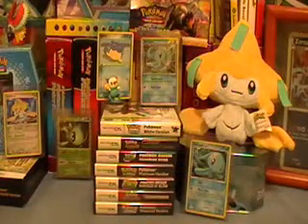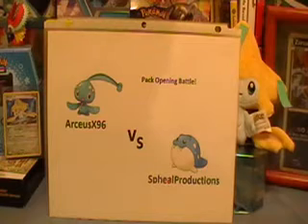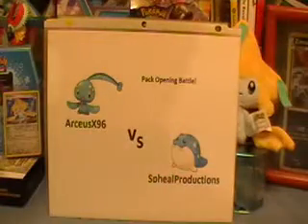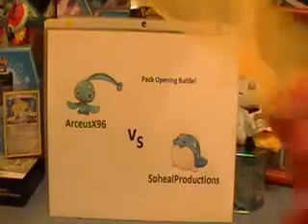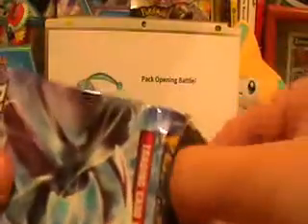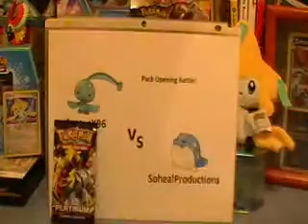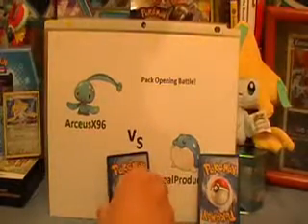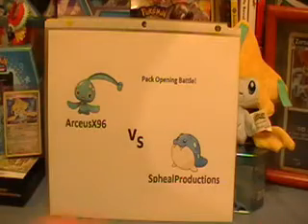Pokemon card pack opening Battle (SphealProductions)!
he's an epic poketuber go sub to him.
here's his video.